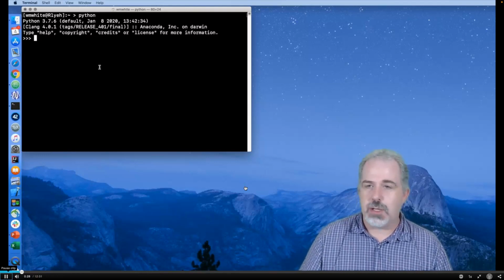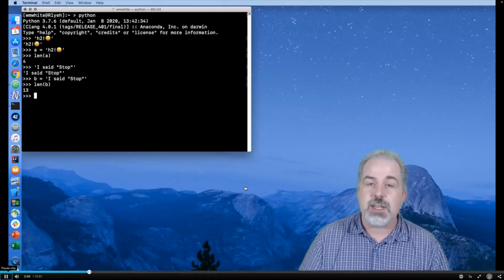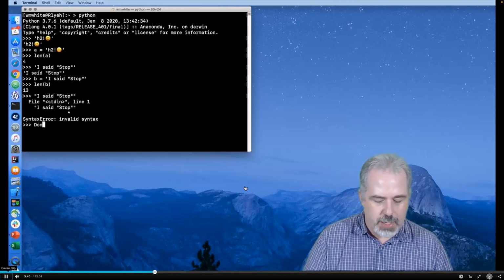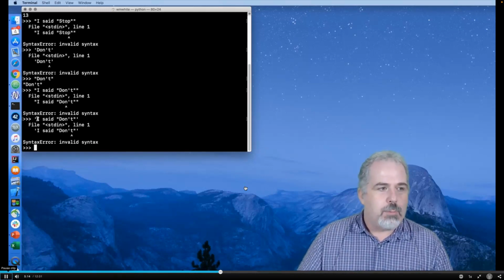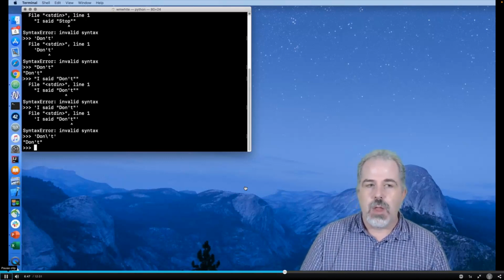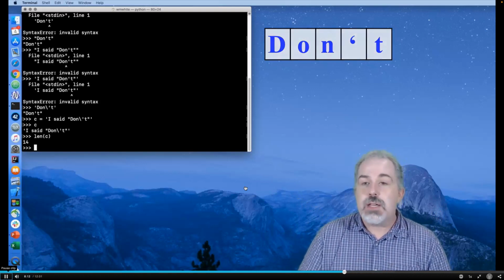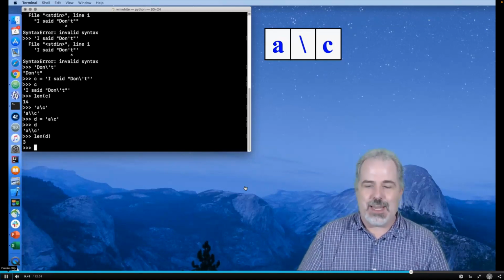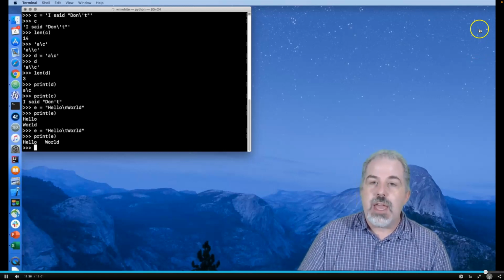Advanced String Expressions